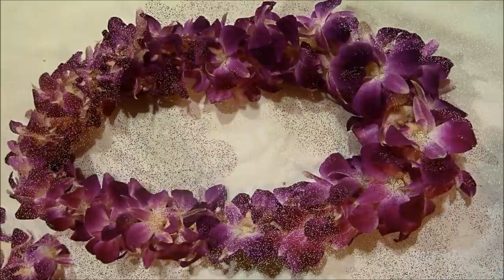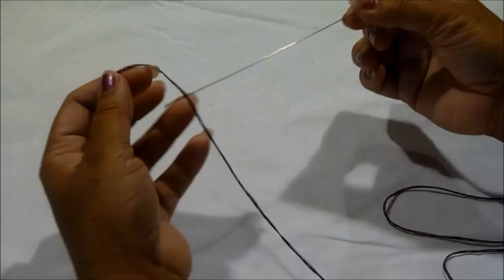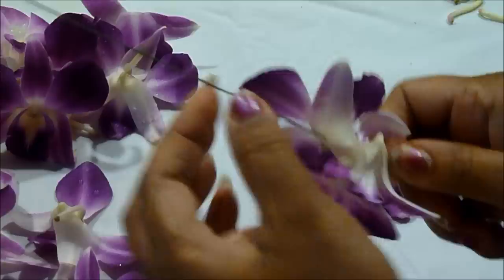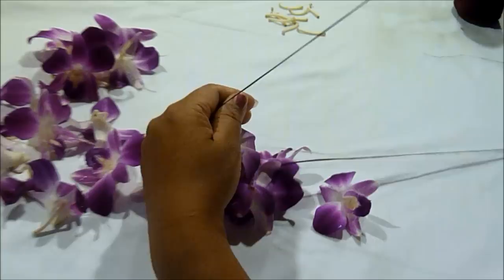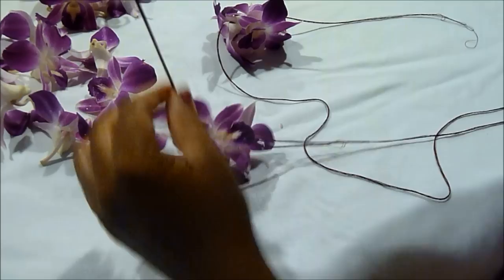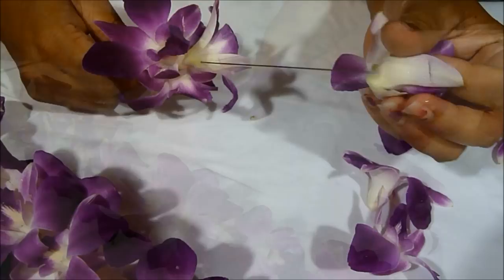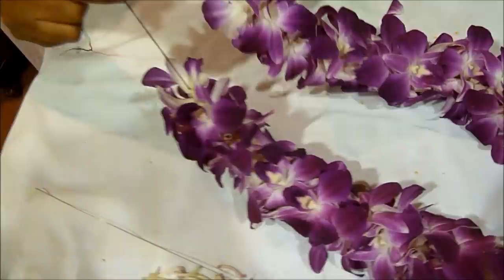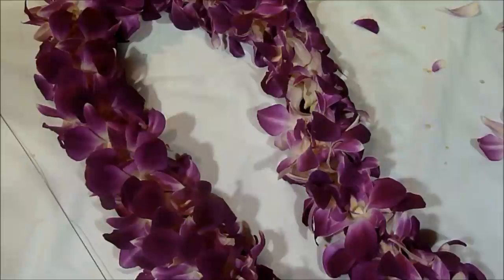How To Make An Orchid Lei Tutorial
In this video, I will show you how to make a double orchid lei. Its super easy. Perfect for graduations, weddings, birthdays and soo much more!